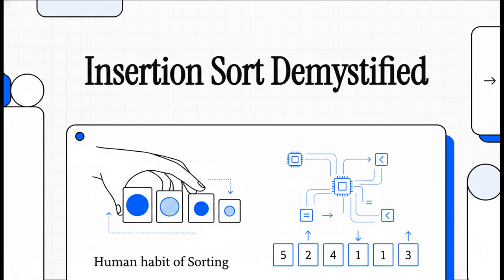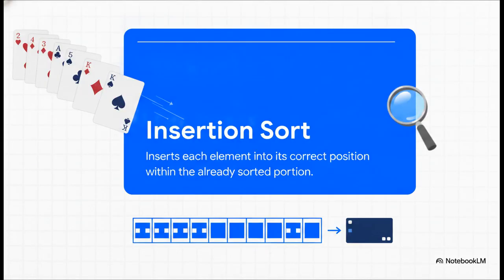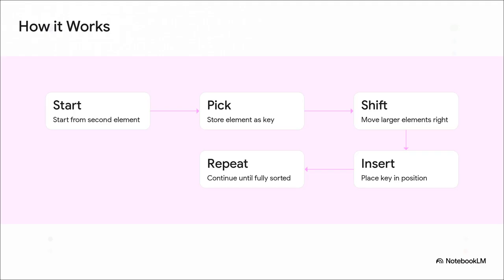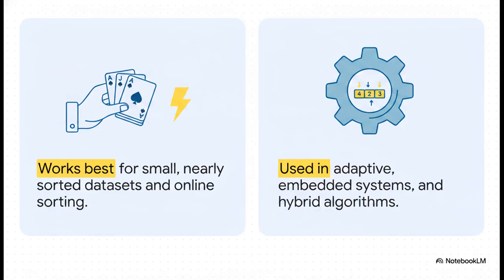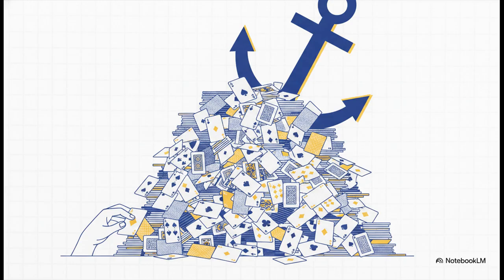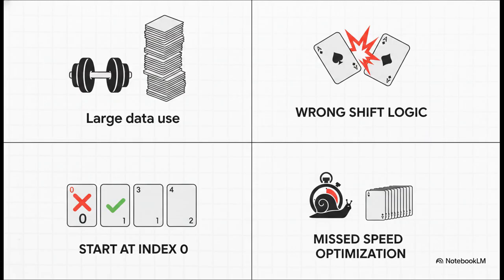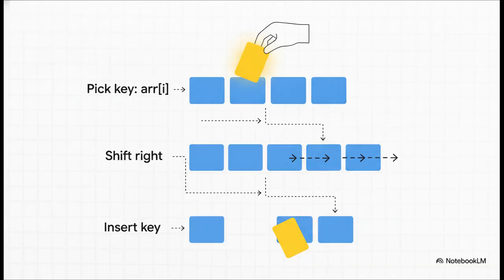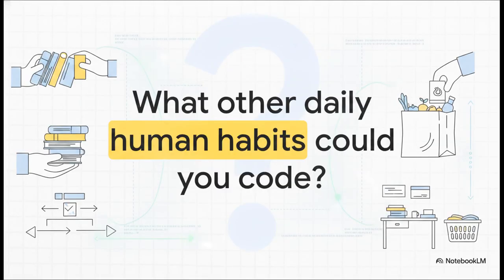Insertion Sort | Algorithm Vault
Algorithm Vault
A structured and curated repository of fundamental computer science algorithms designed for efficient learning, revision, and practical understanding.

Developed with the assistance of Google NotebookLM to ensure clarity, structure, and knowledge accuracy.